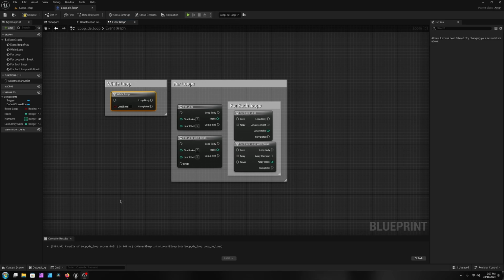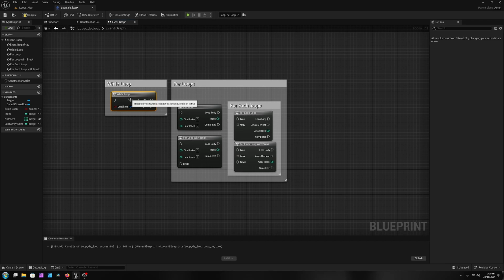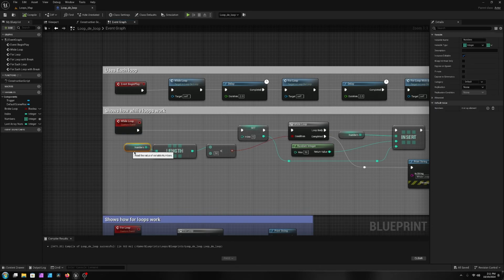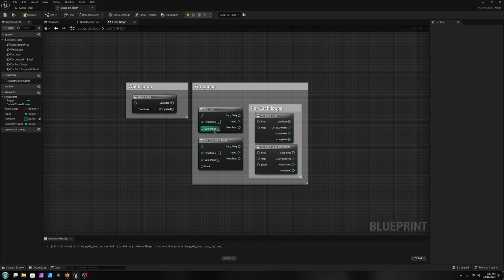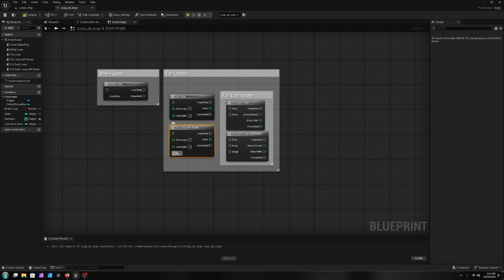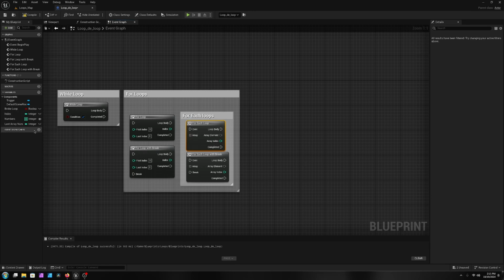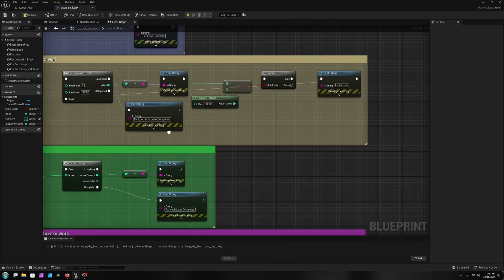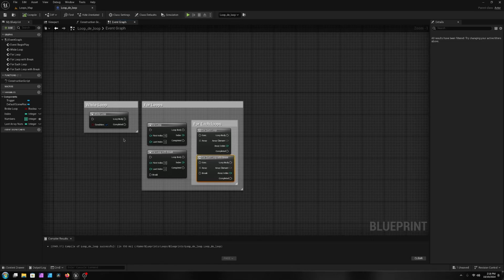Unreal Engine Blueprinting 101: Loops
In this blueprinting 101 video, we will be covering the different kinds of loops in Unreal Engine 5 and how to use them. I cover some basic demonstrations of how to use them as well.